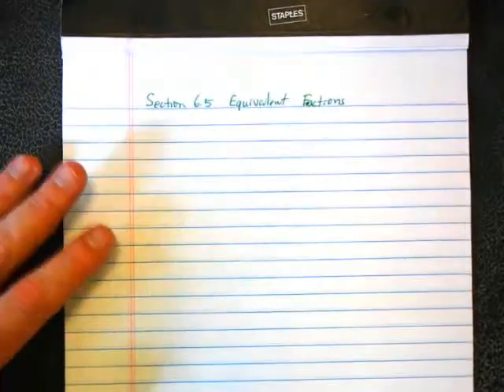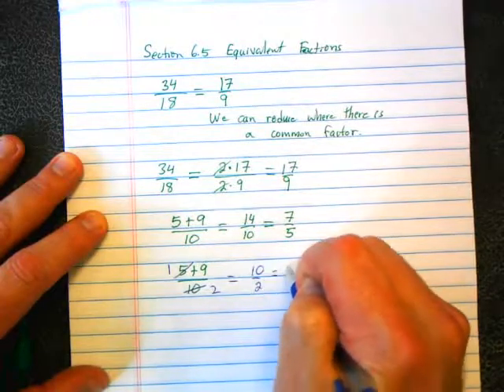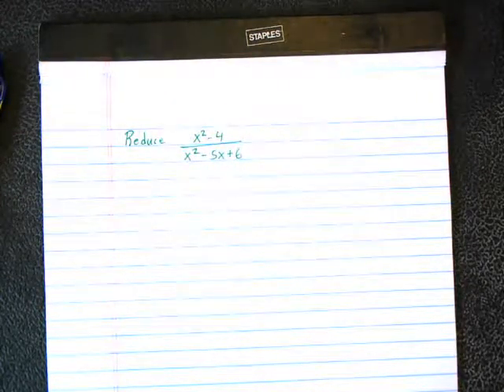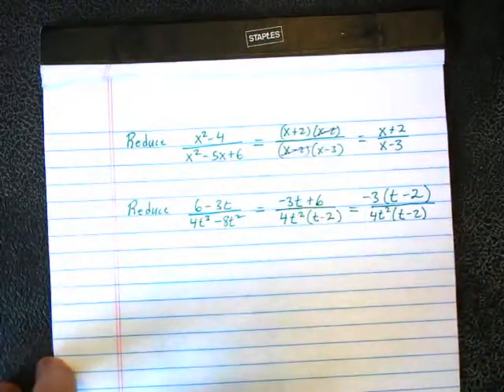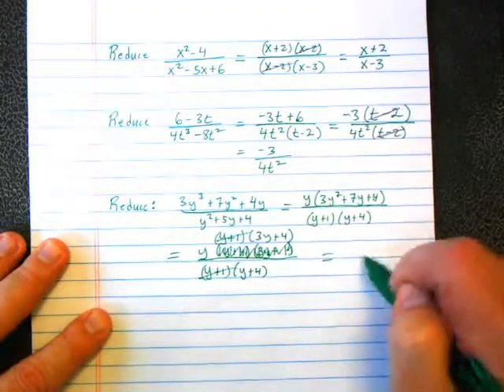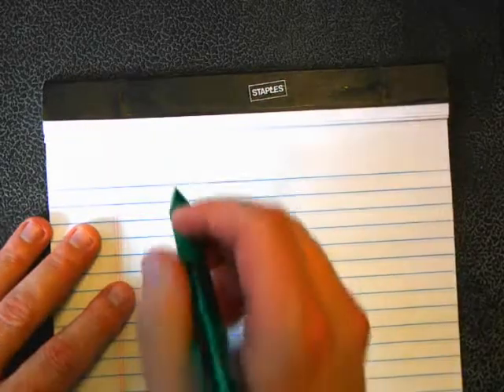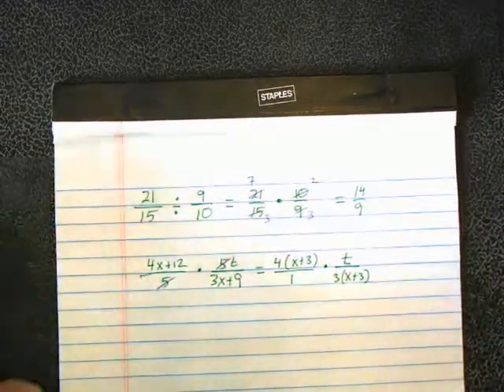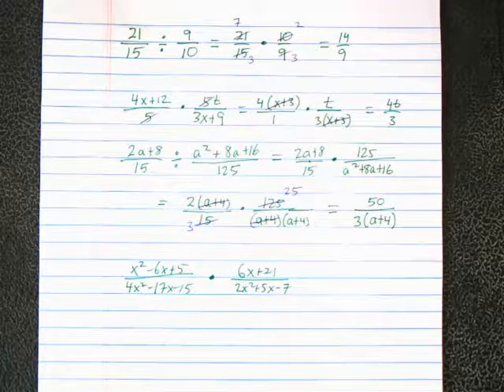Math1240 Wash 6.5 and 6.6